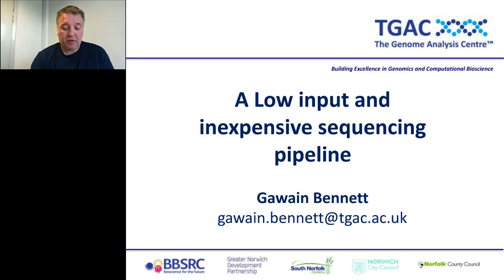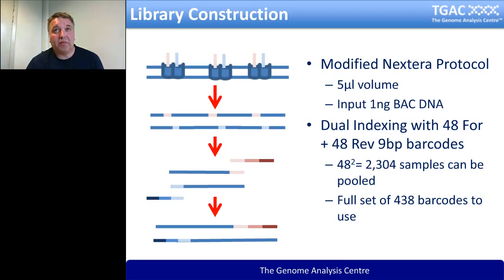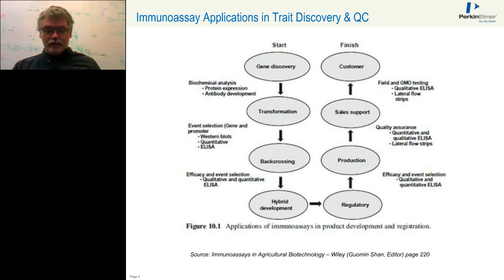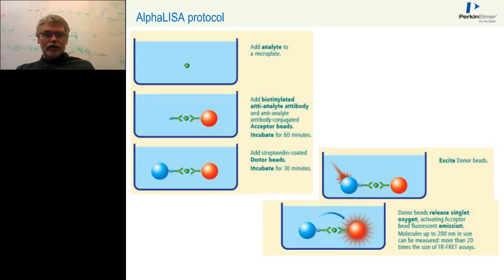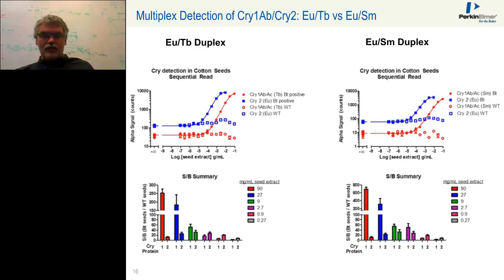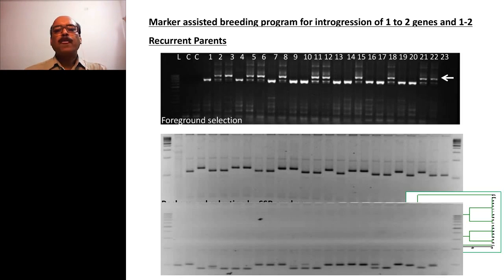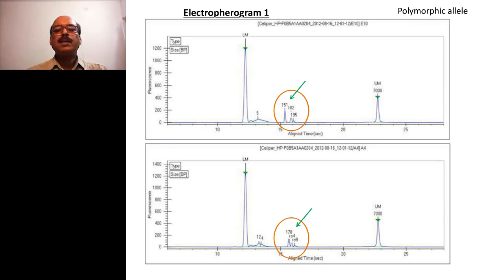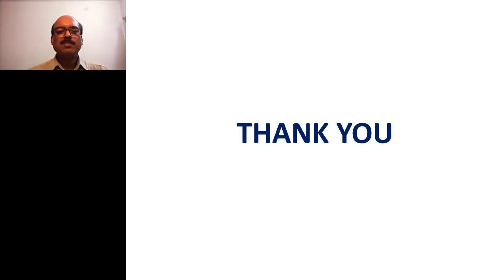Gawain Bennett and Philippe Roby and Dwarkesh Parihar - Leveraging the plant genome to increase crop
Opportunities for plant science to contribute to global food security include increasing the yield and quality of crops, making plants less susceptible to pests and and more resistant to herbicides, and enabling maximal crop productivity in sub-optimal growth conditions. Finding and implementing these solutions is a top priority for governments and scientists worldwide, and has been articulated as a key BBSRC strategic objective. Wheat, rice and coarse grains such as maize are the most important crops for human food production; therefore increasing grain production sustainably is a critically important strategic and scientific objective.  Bread wheat has an exceptionally complex genome comprised of three independently- maintained genomes, each of which is approximately 6 Gb- more that the entire human genome. The scale and complexity of this genome require a large coordinated effort and the development and application of new technologies.

Another area of scientific research is the exploration of genetically modified plant proteins. Cry proteins for example are a class of insecticidal endotoxins from the bacterium Bacillus thuringiensis (Bt) that are non-toxic to mammals, making them ideal for conferring insect resistance to plants.

This webinar will describe how innovative research tools from reagents to sample prep and nucleic acid quantificationare facilitating insightful scientific experimentation to leverage the plant genome.